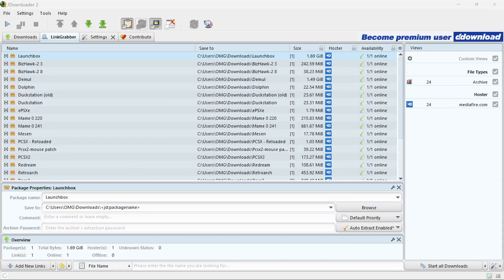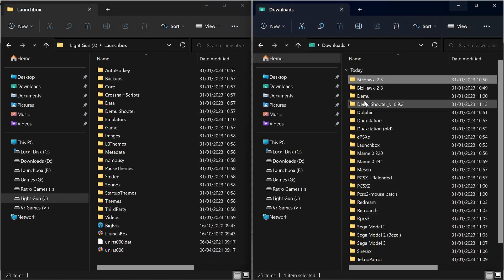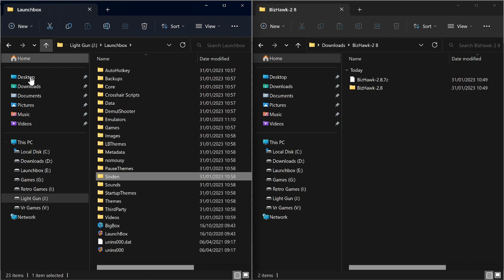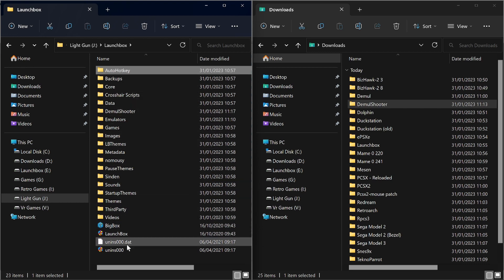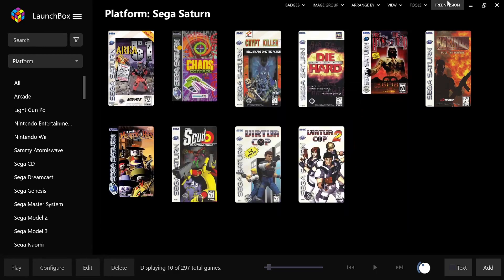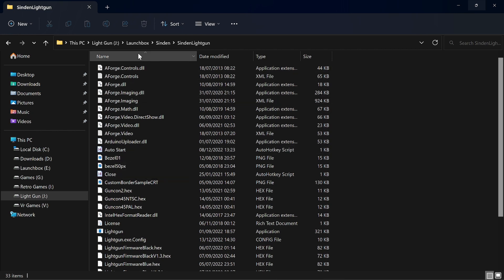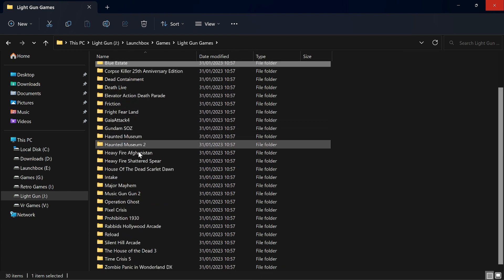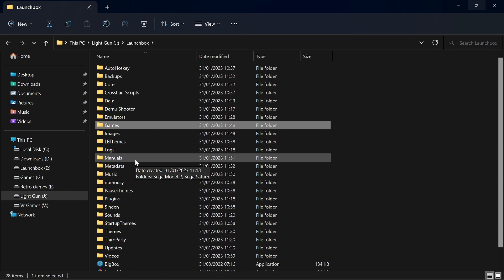Light Gun Build - Giving you a Start !!!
Another video on my Lauchbox and how to download and install.
It's all about giving you a starting point, not meant to be complete.
You do really need to learn your way around this software.

I will not be responsible for any loss or damage what so ever caused by running any software